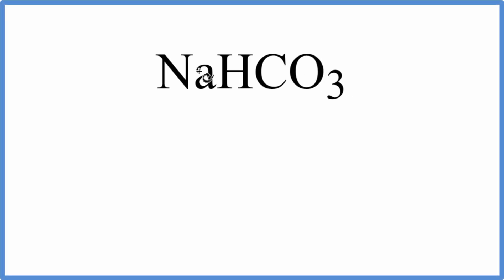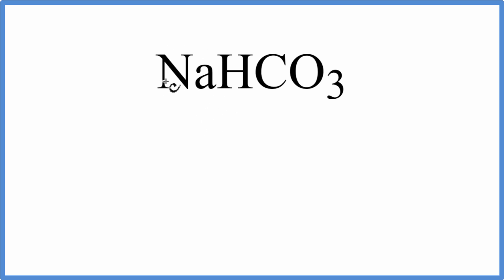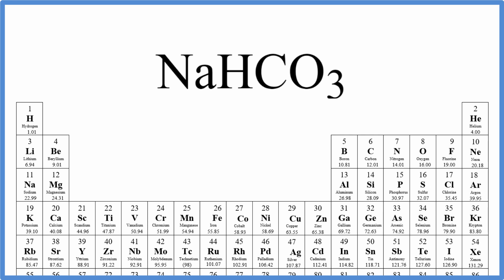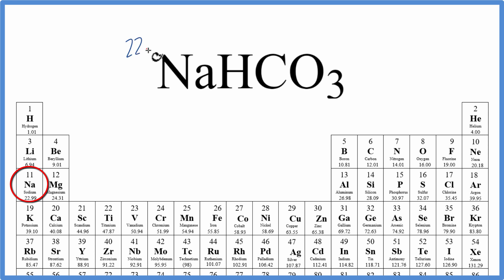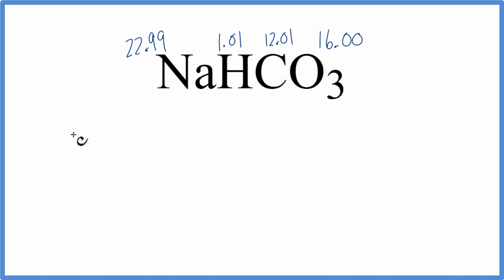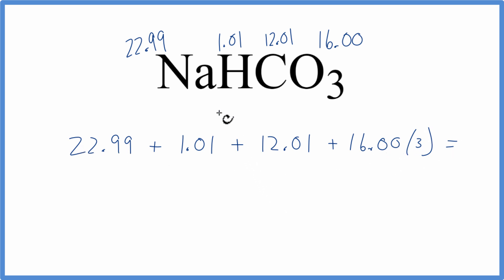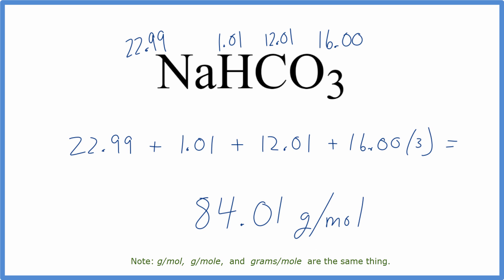Molar Mass / Molecular Weight of NaHCO3 : Sodium hydrogen carbonate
xplanation of how to find the molar mass of NaHCO3: Sodium bicarbonate (sodium hydrogen carbonate).